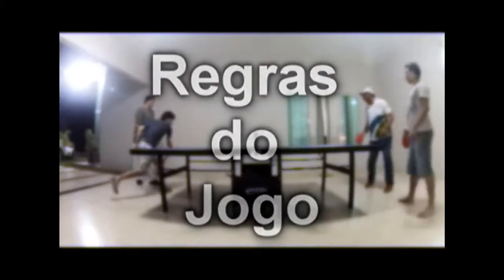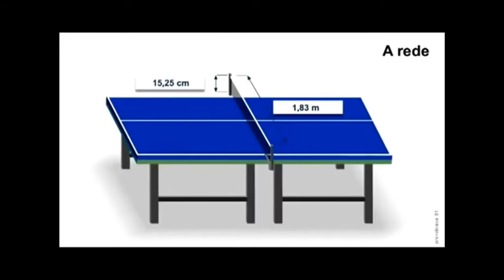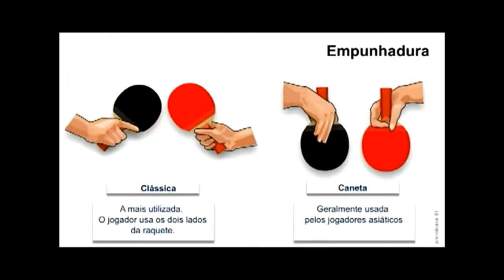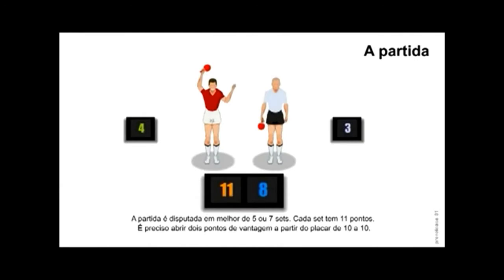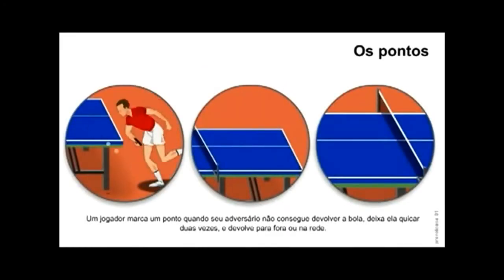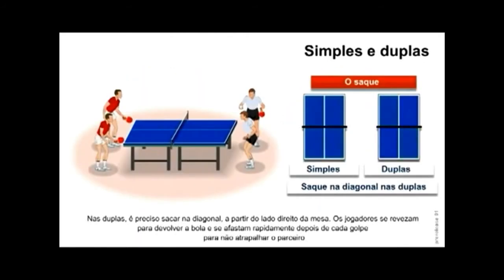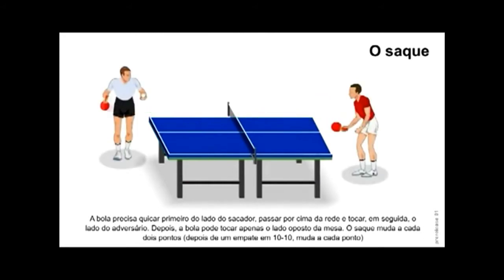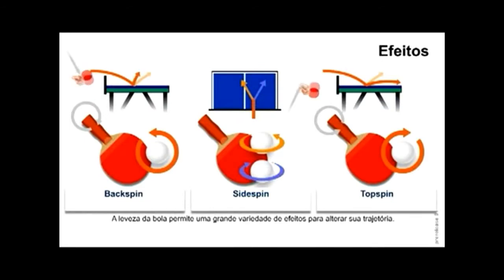EDUCAÇÃO FÍSICA E TÊNIS DE MESA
MAIS UMA AULA TEÓRICA PARA SEUS ALUNOS... TÊNIS DE MESA.

Olá professores, preocupados em planejar suas aulas?